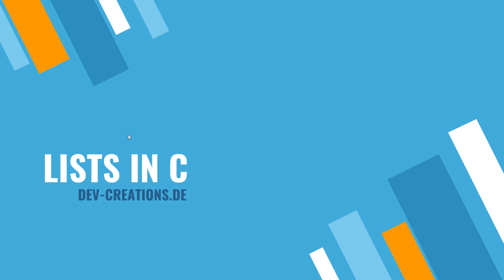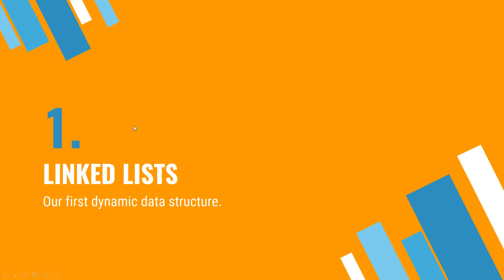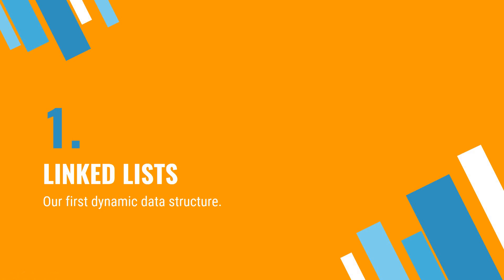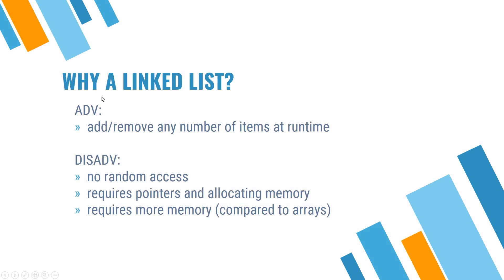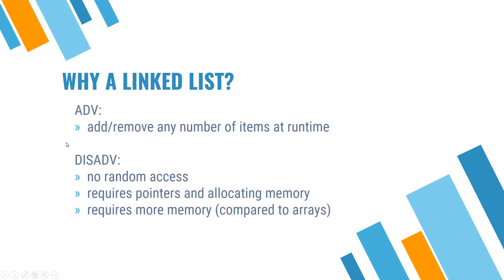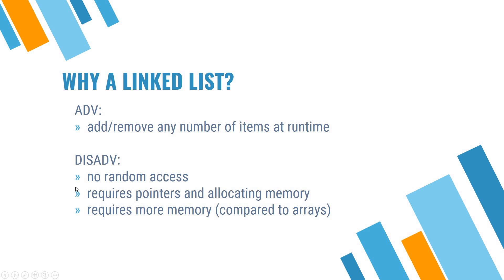02.01-01 - C Complex Data Structures - Lists intro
In this video I am giving a deeper insight to lists in C. We will start step by step, I am not confusing you with the full code of a list.

PP TPL Wolsey